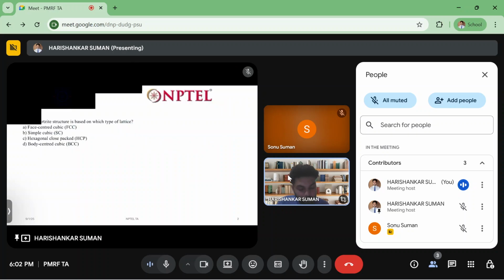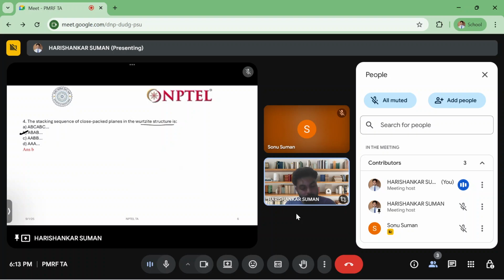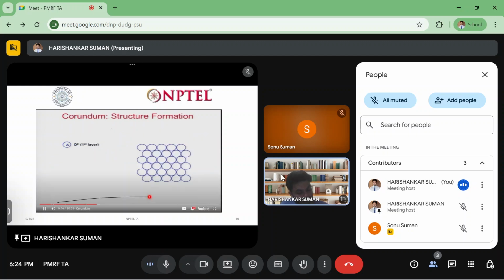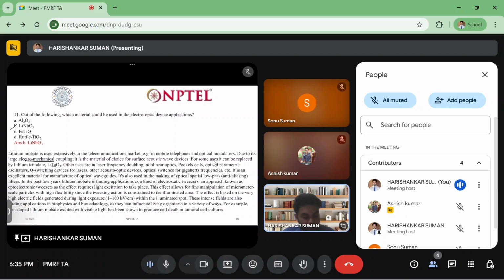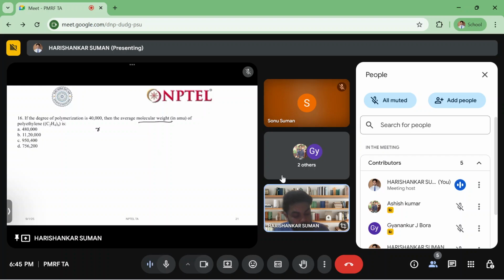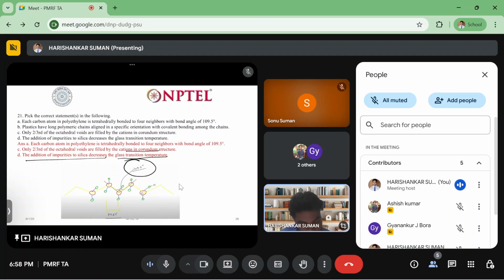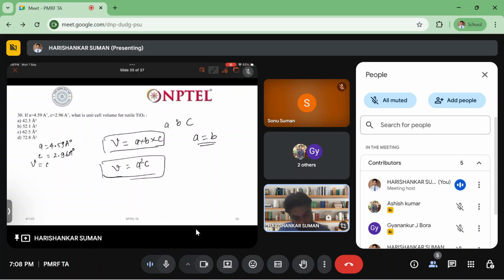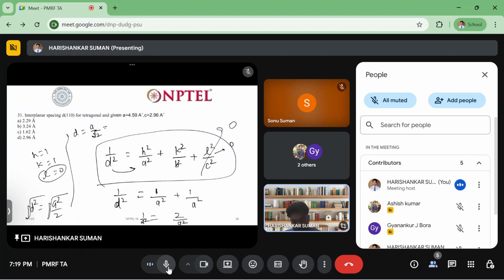Assignment-6 July 2025